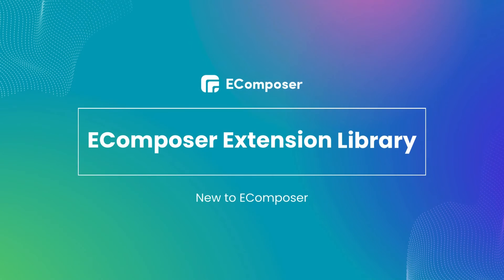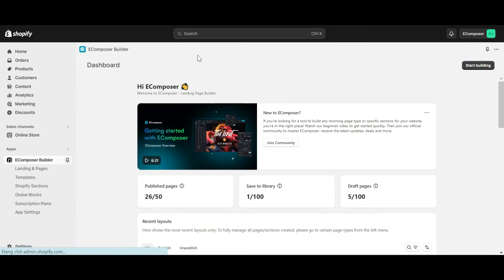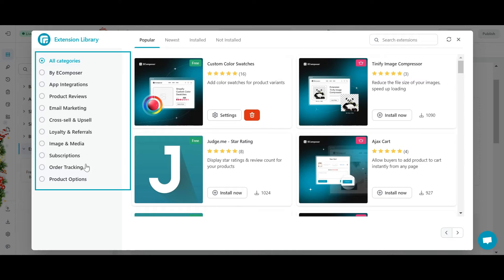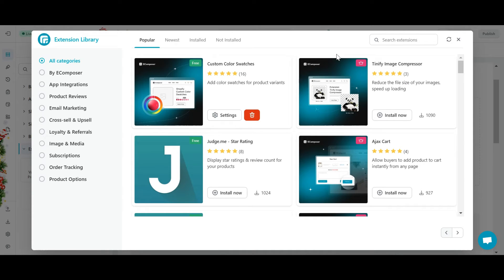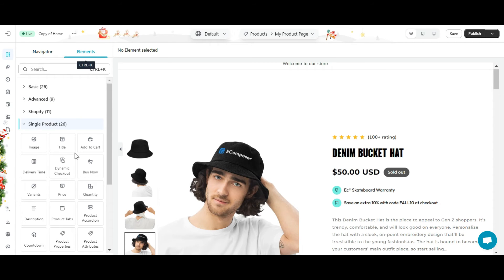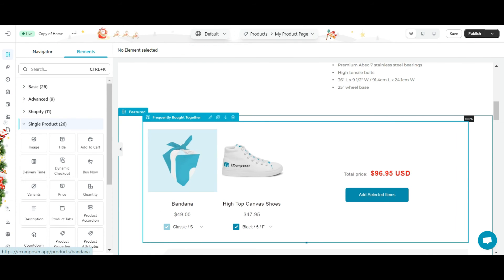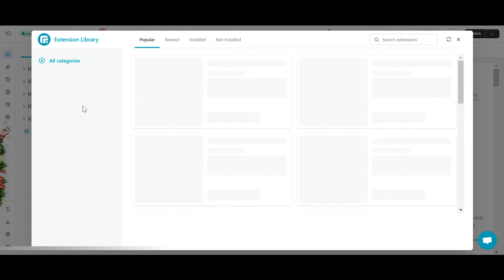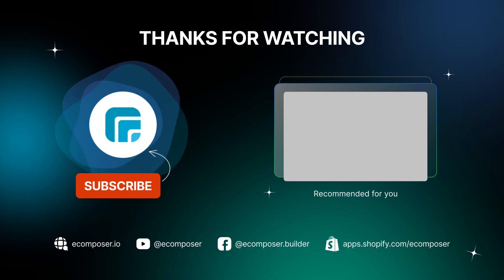EComposer Extension Library - Everything You Need To Know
Today's video will introduce everything about EComposer's Template Library.

🎬 Timestamps:
0:00 - Intro
0:56 - Access to EComposer Extension Library
4:06 - How EComposer Extensions work
6:15 - How to add a EComposer Third-party app extension